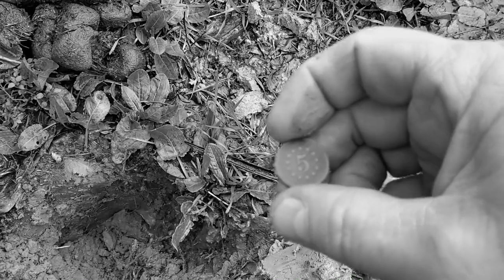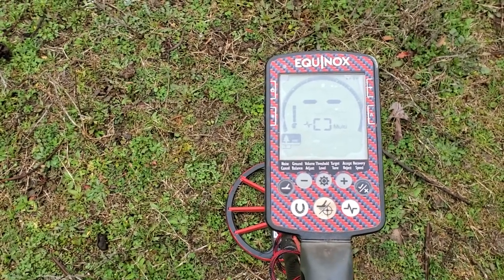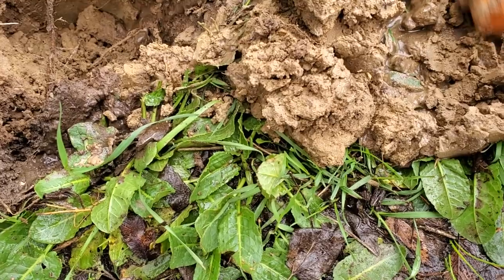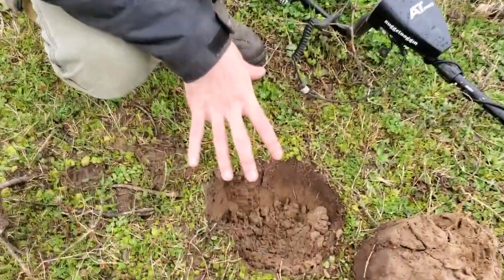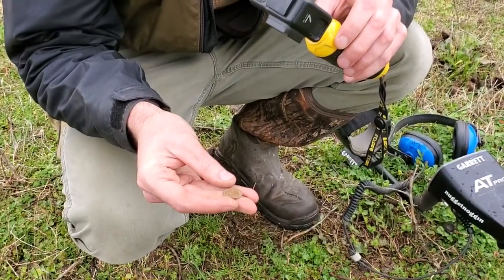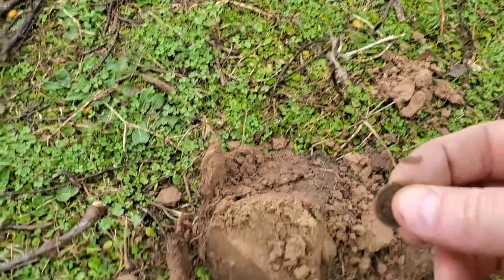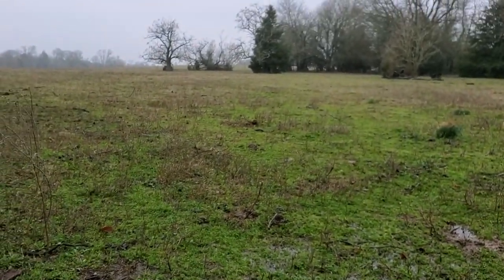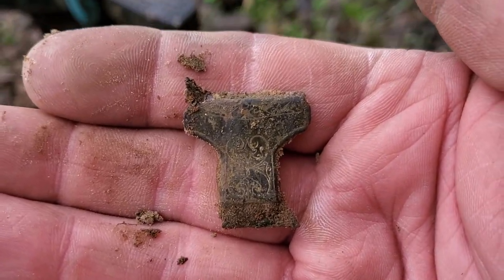They Just Keep Coming | Found Old Coins Metal Detecting an Early 1900's Juke Joint | Equinox 800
This time on Preacher Digger!  “They Just Keep Coming!”  In this episode, I head back to the “Juke Joint” from the late 1800’s to the 1930’s with Nugget Noggin and once again we find even more old coins. I hope you enjoy Episode 135. Remember, the greatest treasure is not what can be found on earth, it can only be found in heaven!

Gear:
Detectors-

Recording Equipment:

Go Pro Accessories:
2 in1 Portable Action Camera+Smartphone SYN Stabilizer Mount Ergonomic Hand Grip Video: Amazon.com : 2in1 Portable Action Camera+Smartphone SYN Stabilizer Mount Ergonomic Hand Grip Video Vlogging Kit Motion Camcorder Phone Handle Holder for GoPro Sony + iPhone Interview Travel YouTube Livestream Rig : Electronics